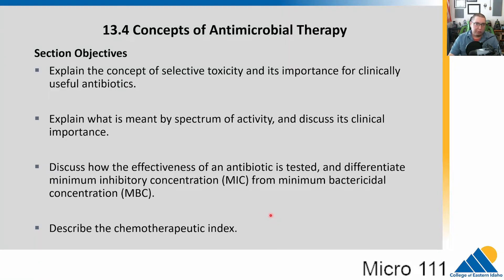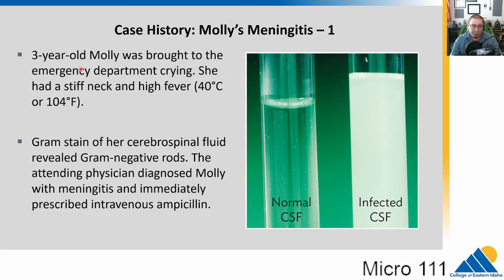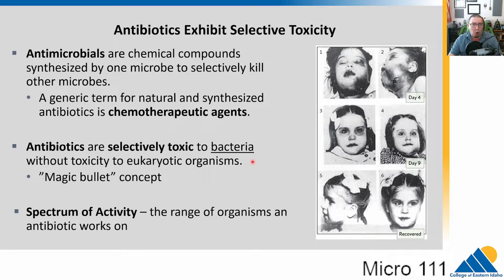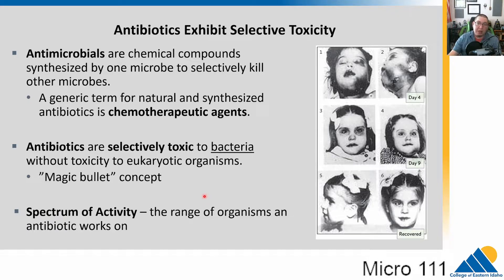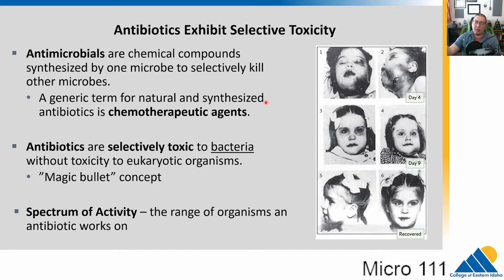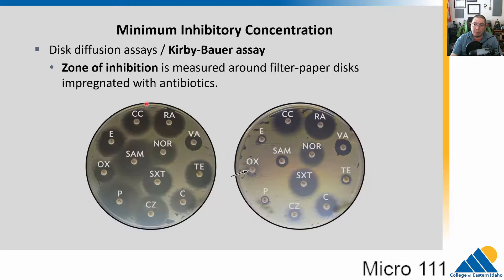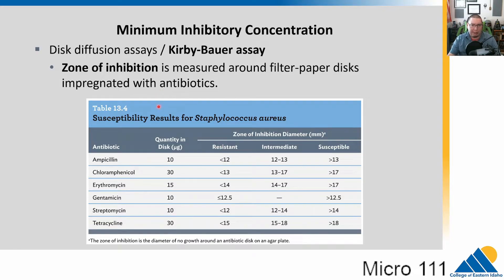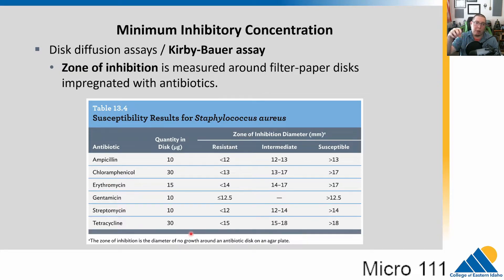MICRO 111 Ch13.4 Concepts of Antibiotic Therapy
SECTION OBJECTIVES
Explain the concept of selective toxicity and its importance for clinically useful antibiotics.
Explain what is meant by spectrum of activity, and discuss its clinical importance.
Discuss how the effectiveness of an antibiotic is tested, and differentiate minimum inhibitory concentration (MIC) from minimum bactericidal concentration (MBC).
Describe the chemotherapeutic index.